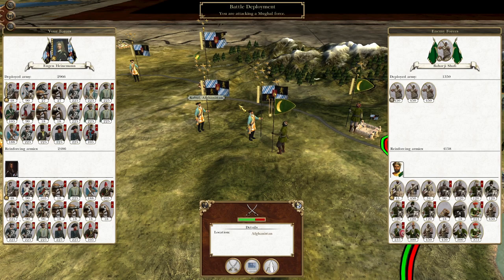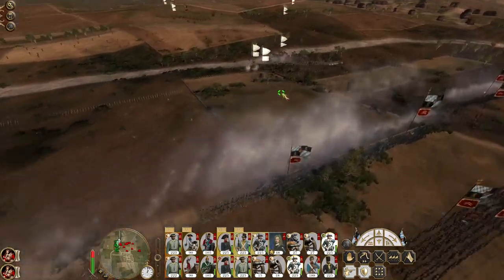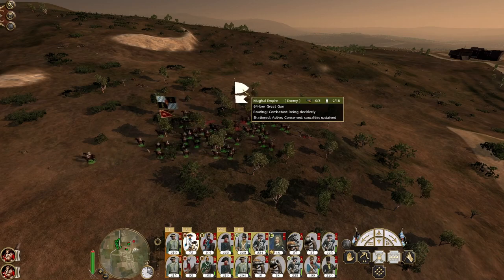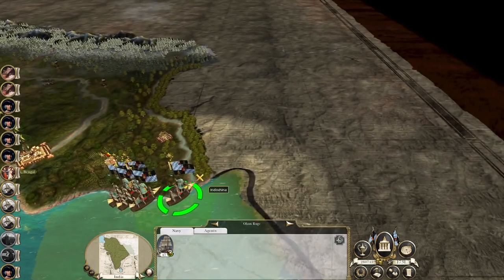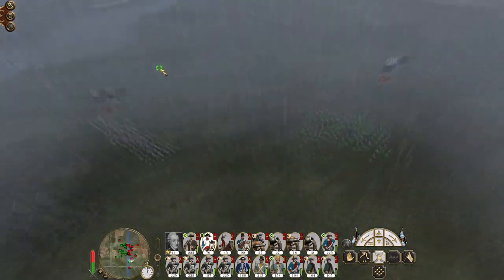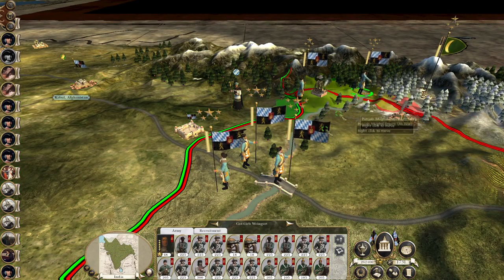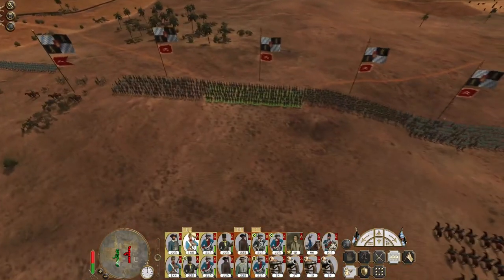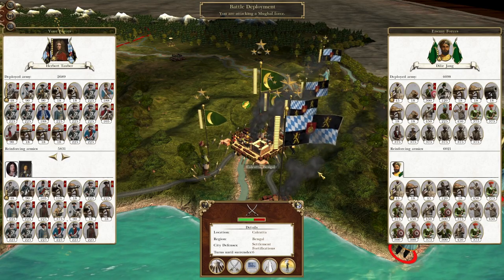Bavaria #49 - Empire Total War: DM - Breaking The Front Line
Hey guys, welcome to the next episode of my Empire Total War Lets Play as Bavaria - in this episode of the campaign we continue breaking the front line in preparation for our eastern invasion :D